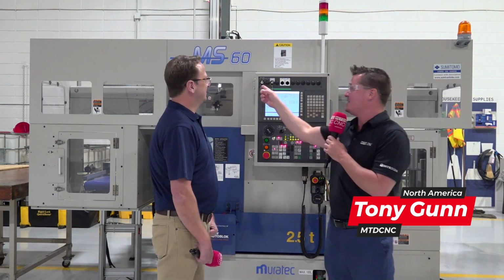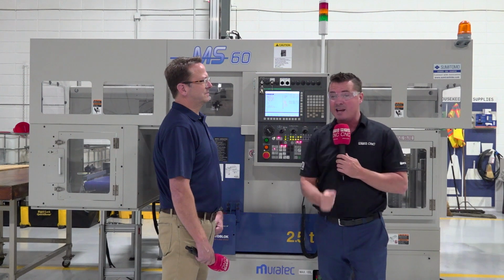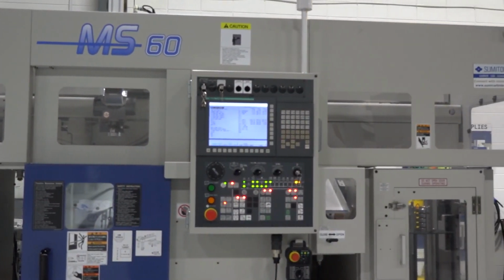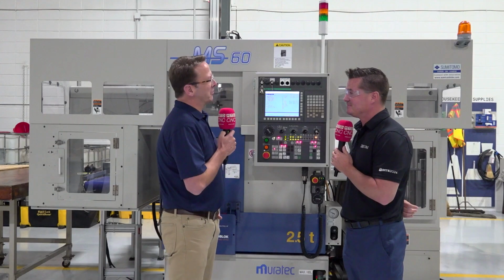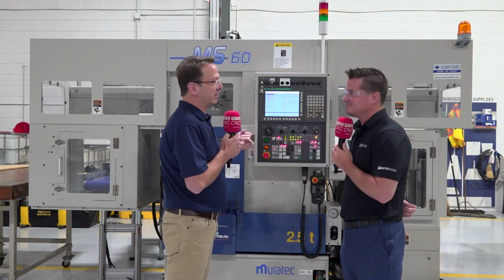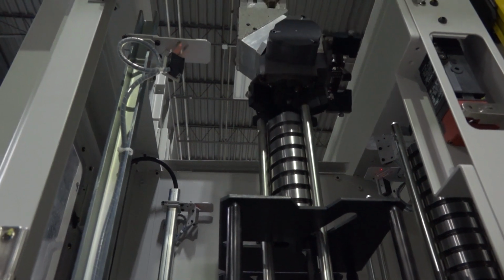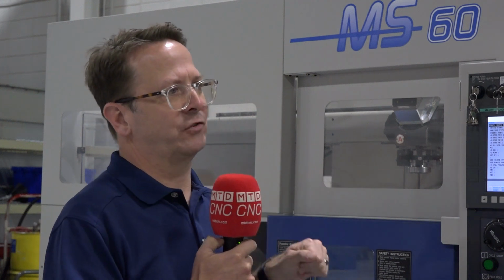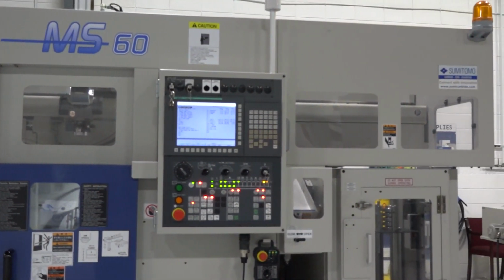How are they saving twenty seconds per part with this Muratec machine?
Automation is in the DNA at Muratec!

You don’t need to be making millions of parts to justify a machine like this… It’s super flexible, easy to setup, and it can save you at least twenty seconds per part!

Standing in front of the MS-60, Tony Gunn of MTDCNC interviews with Troy from Muratec USA. If you’re a job shop or subcontractor looking to save time, utilise automation, and vertically integrate to save floor space, this 24/7 production machine is one you don’t want to skip!